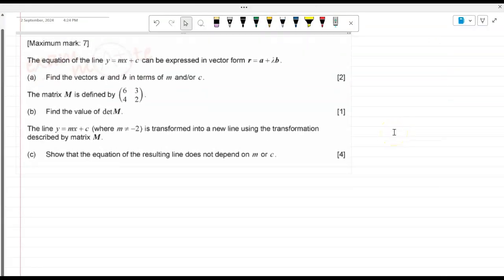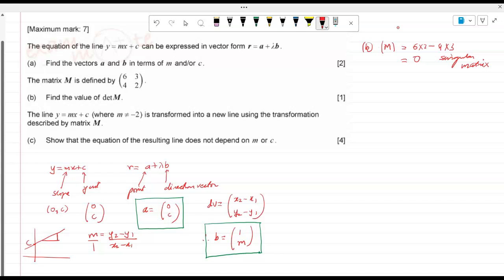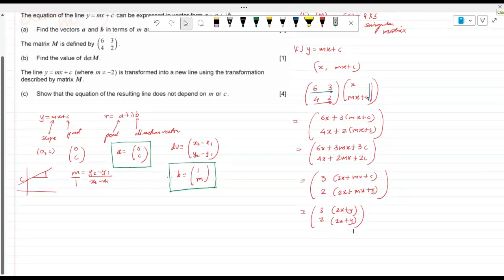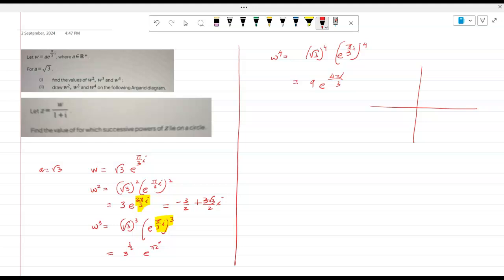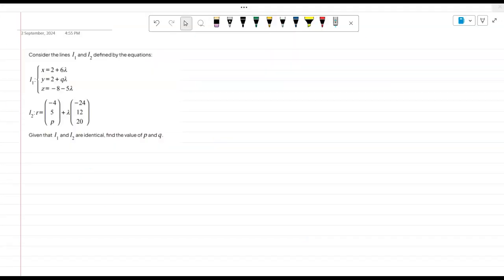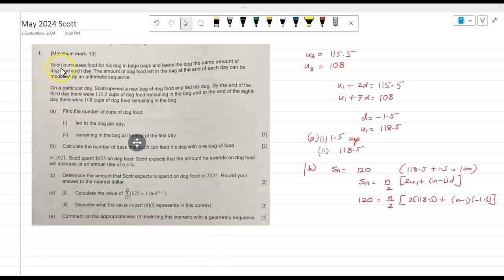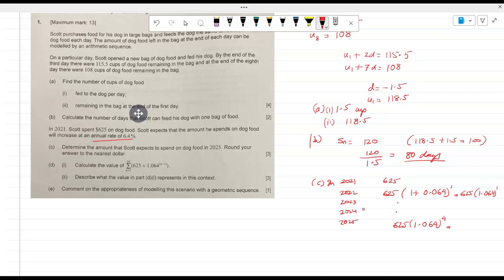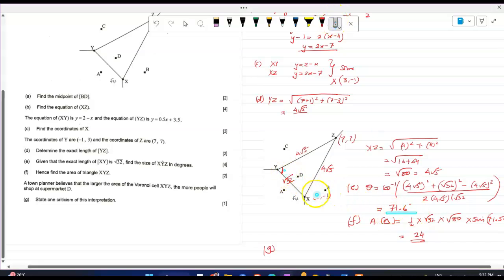Vector equation of line, transformation, Complex nos- points on circle,